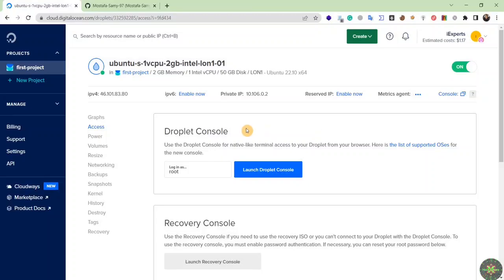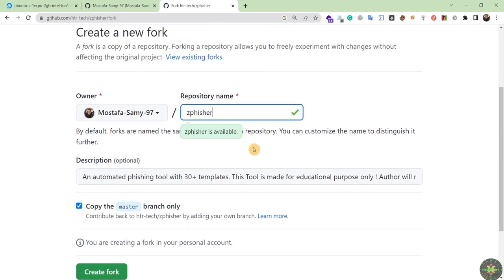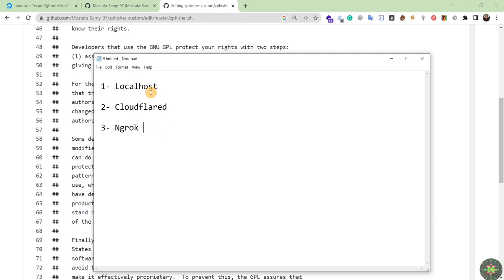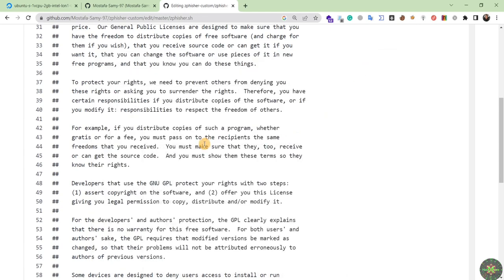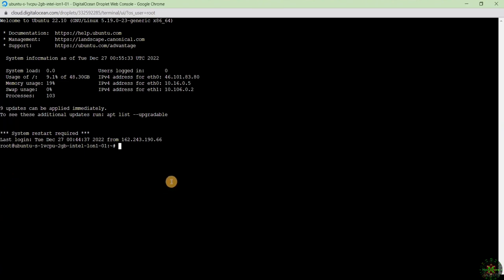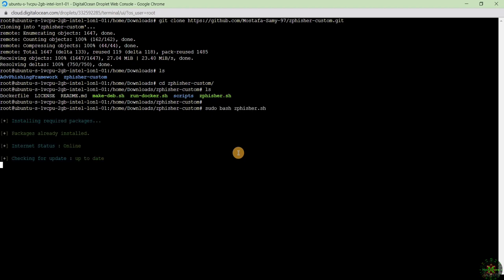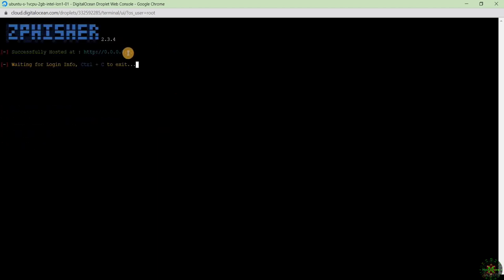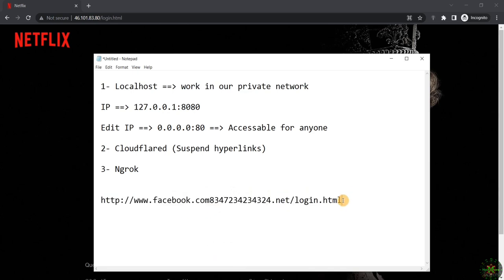DigitalOcean: Setup Cloud Hacking Tools & Secure Pentesting Server - Class 9 (Part-II)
🚀 Welcome to Part 2 of our Cloud Hacking Series! If you haven’t watched Part 1, make sure to check it out first: [Insert Link to Part 1]

In this video, we continue setting up hacking tools on a cloud server using DigitalOcean. You will learn how to configure cloud-based penetration testing tools for ethical hacking, cybersecurity research, and security auditing.

🔹 What You’ll Learn in This Video:
✔️ How to install advanced hacking tools on a DigitalOcean server
✔️ Securing and optimizing your cloud-based pentesting environment
✔️ Using Kali Linux tools for vulnerability assessment
✔️ Testing network security and cloud infrastructure
✔️ Best practices for ethical hacking in a cloud setup